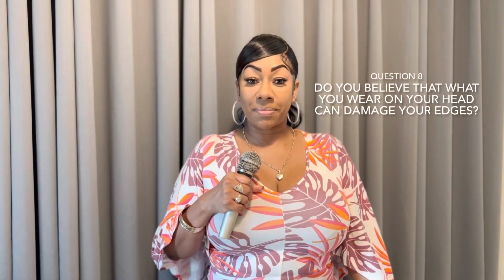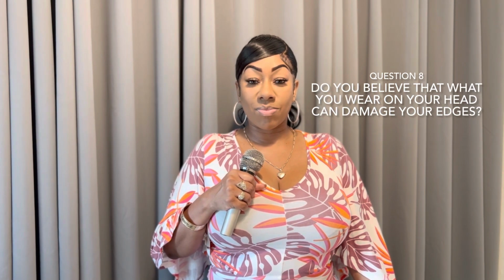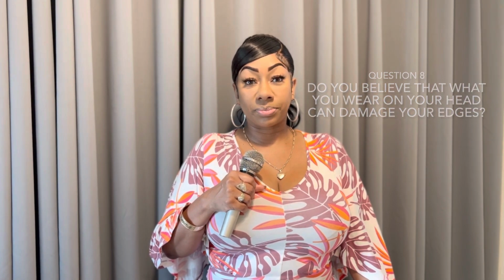The reason you’re losing your edges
There are multiple reasons why you’re losing your edges. Watch this video to get my opinion on why women are losing their edges and tips on what you can do to regain your hair loss. I also give tips on how to keep your edges healthy and thriving. It’s important to know when you need to see a professional that specialize in that particular area.